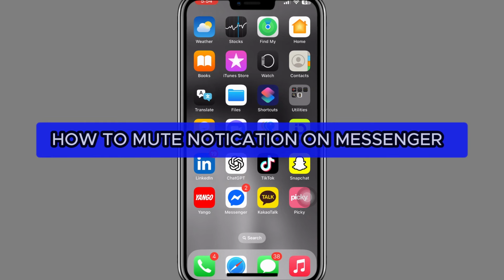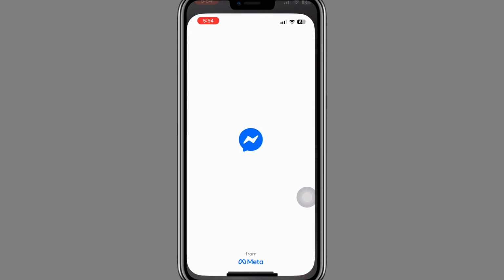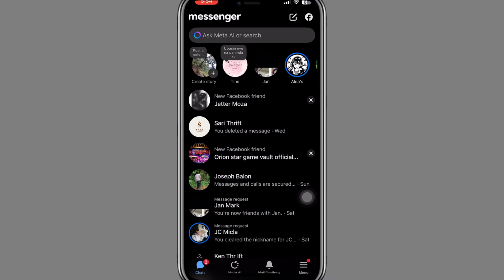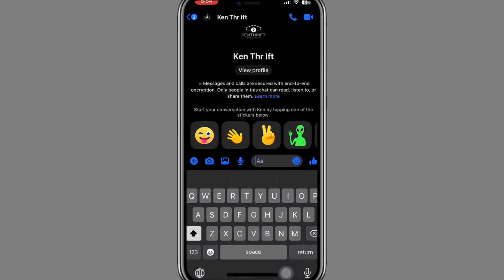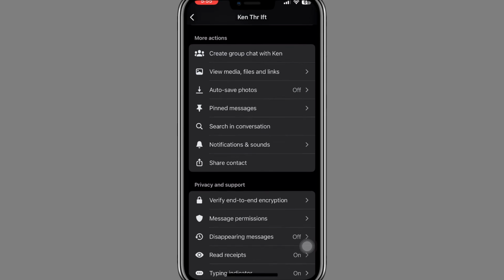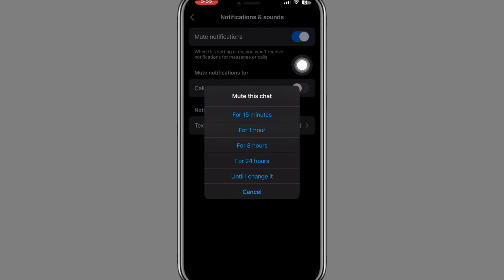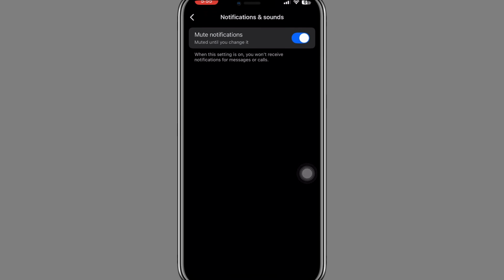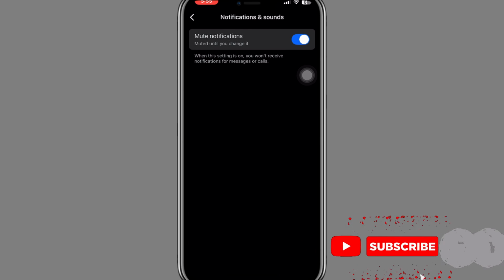How to Mute Notification on Messenger 2025?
Tired of constant pings from Messenger? Muting notifications is the perfect way to enjoy some peace without leaving your chats. In this step-by-step tutorial, we’ll show you how to mute notifications on Messenger for individual chats or entire group conversations, both on mobile and desktop. Learn how to control your alerts and customize your Messenger experience easily!